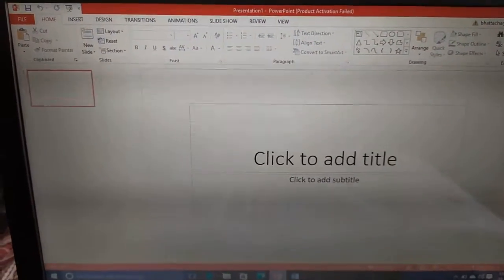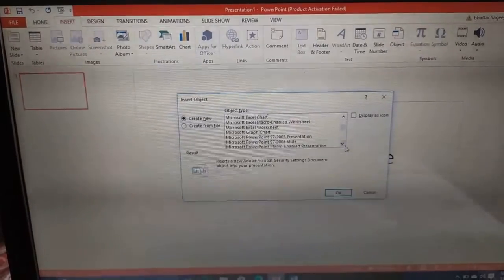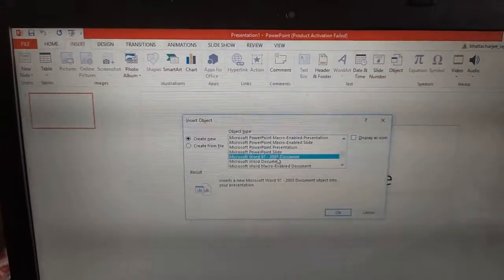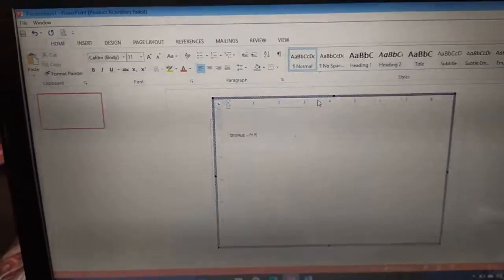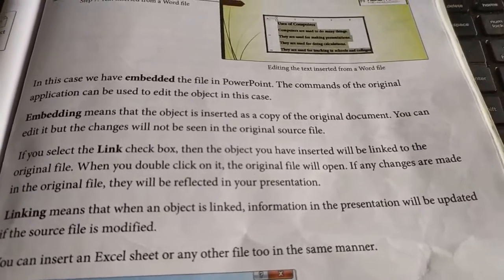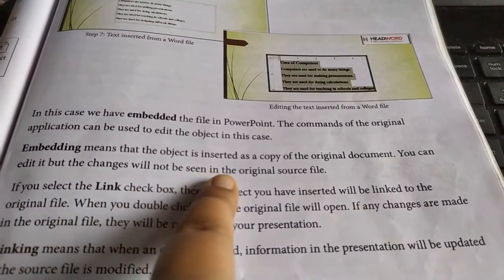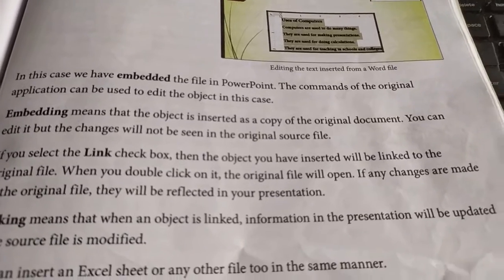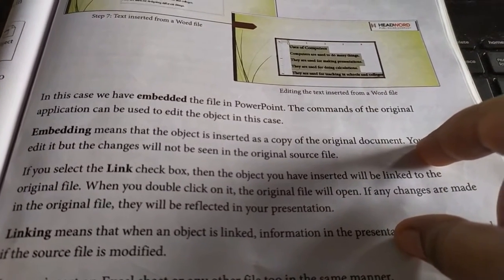STD-6, COMPUTER_CH5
Cw- important data from other application and slide show.
Hw- read the pages done from the book thoroughly.